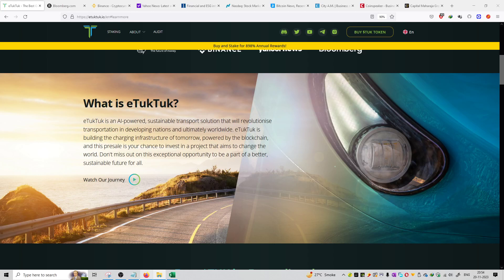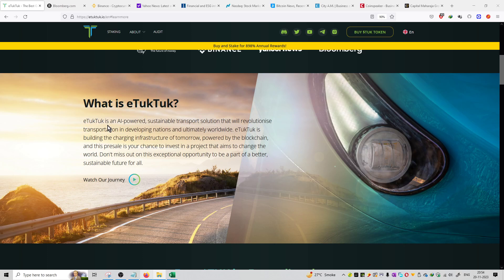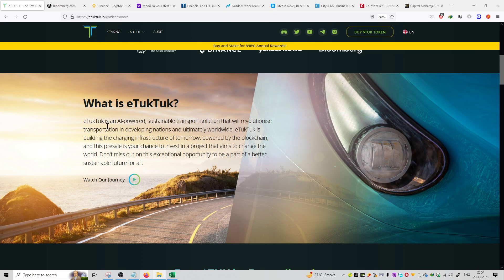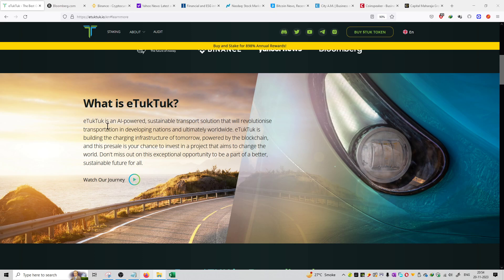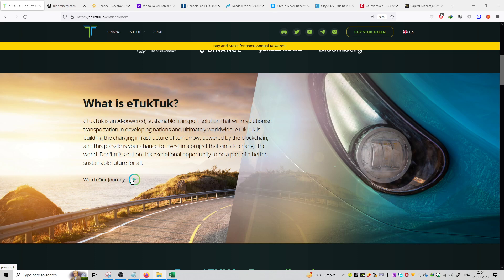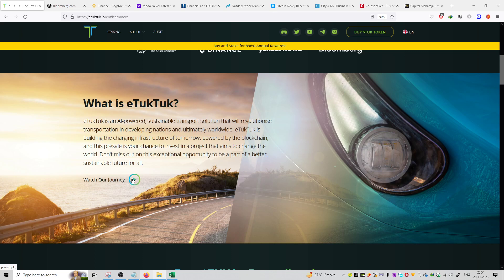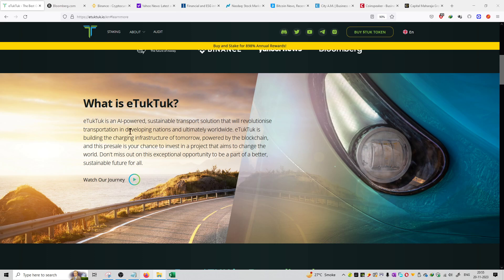#4 | E Tuk Tuk | What is E Tuk Tuk ?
In this video, I will cover the eTukTuk price prediction of $0.88 and eTukTuk latest update. However, $tuk presale stage 2 is live, and using the below link you can buy eTukTuk presale token.

#1 | E Tuk Tuk | Introduction
#2 | E Tuk Tuk | Pre Sale Price
#3 | E Tuk Tuk | Featured On Platforms !
#5 | E Tuk Tuk | How to Earn E Tuk Tuk ?
#6 | E Tuk Tuk | How to Buy and Stake ?
#7 | E Tuk Tuk | How to Play to Earn ?